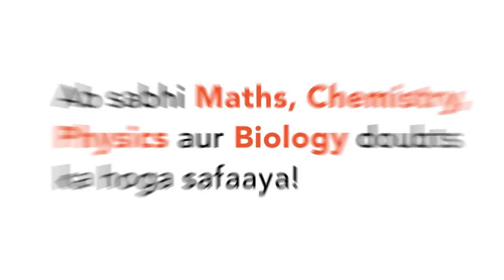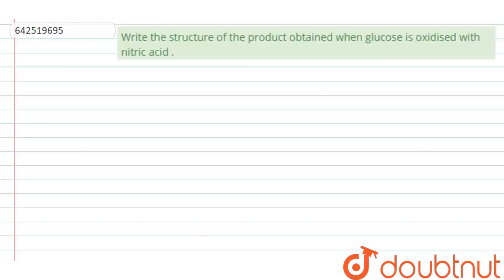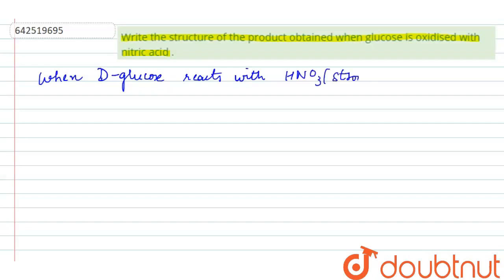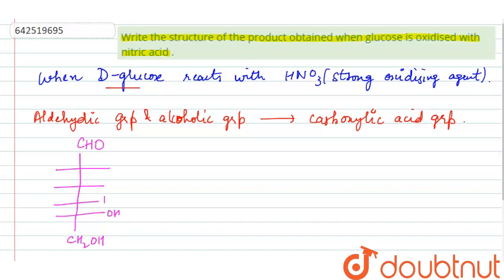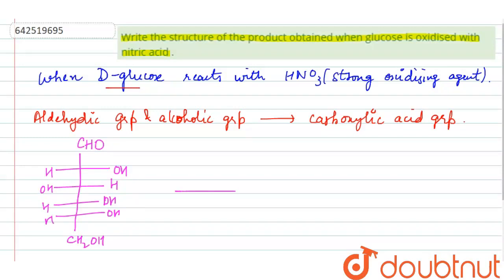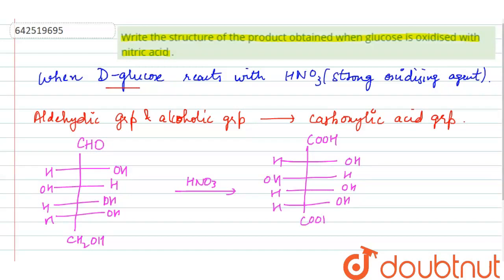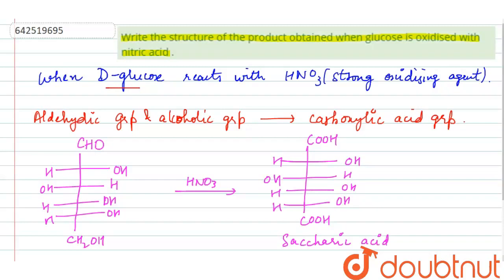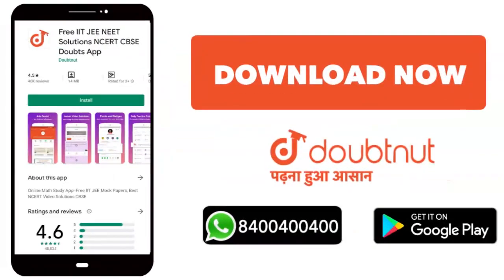Write the structure of the product obtained when glucose is oxidised with nitric acid . | CLASS ...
Write the structure of the product obtained when glucose is oxidised with nitric acid .
Class: 12
Subject: CHEMISTRY
Chapter: XII BOARDS
Board:CBSE

👉 Have Any Query? Ask Us.